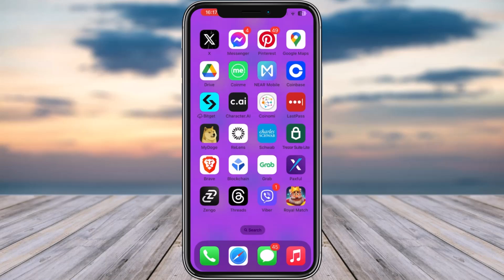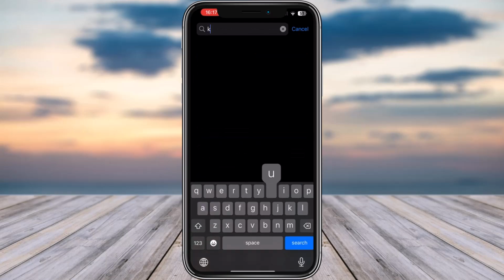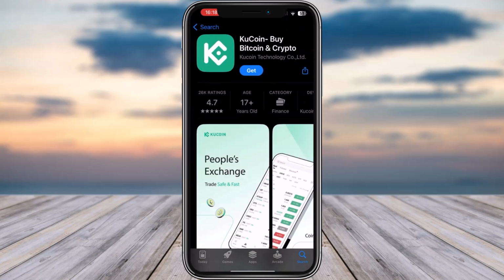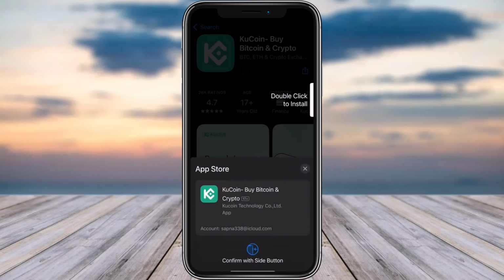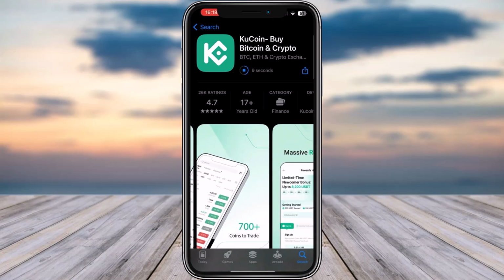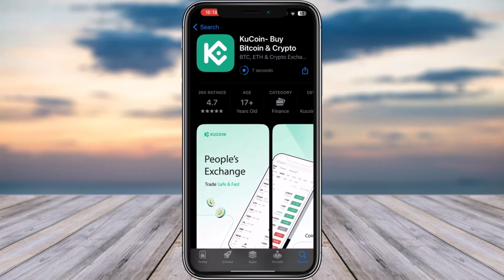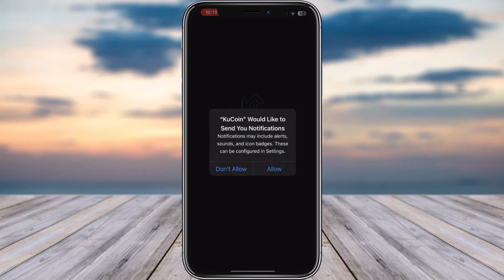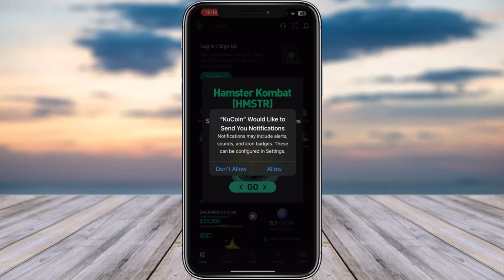How To Download & Install KuCoin App !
Hello everybody, welcome back! Today, we’ve got you another video. In this video, I’ll show you how you can download and install the KuCoin app on your mobile phone.

First, simply open up your App Store (for iPhone users) or the Google Play Store (for Android users) on your phone.
Step 2: Search for KuCoin

Once you're in the app store, go to the search bar at the top and type in KuCoin.
After searching, look for the KuCoin: Buy Bitcoin app, which should appear in the results.

Tap on the KuCoin: Buy Bitcoin app, then tap on the Get button right beside it.
If you’re using an iPhone, you may need to double click to confirm the download and use Face ID or Touch ID for verification.
Step 4: Wait for the Installation

Now, wait for the blue circle to complete as the app is being downloaded and installed on your phone.
Once the download is complete, the Open option will appear.
Step 5: Open the KuCoin App

Tap on Open to launch the app.
You’ll find the KuCoin app listed on your home screen as well.
Step 6: Set Up Your Account

Now that the app is open, you can either sign in with your existing account or tap on Sign Up to create a new KuCoin account.
And that’s it! You’ve successfully downloaded and installed the KuCoin app on your phone.